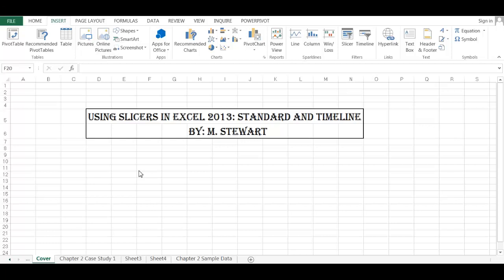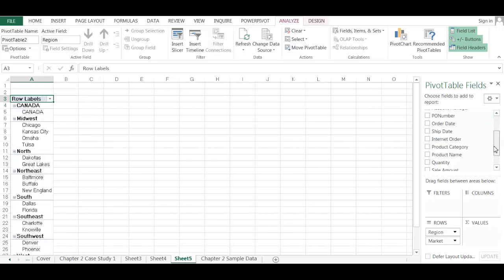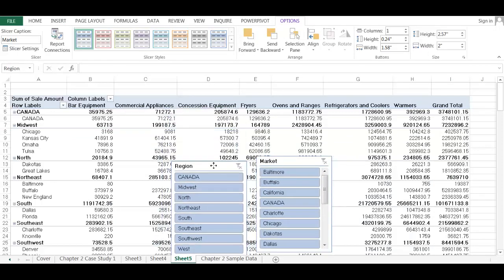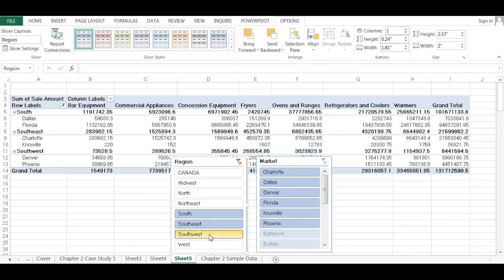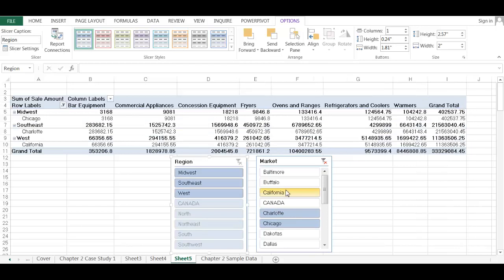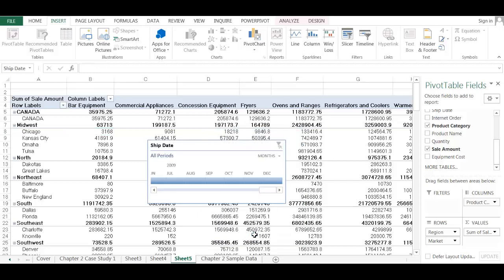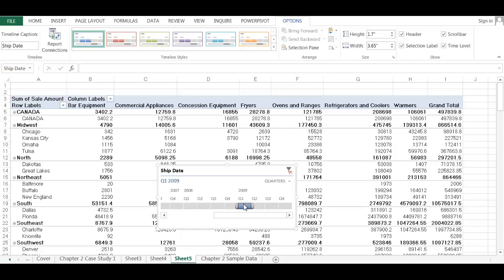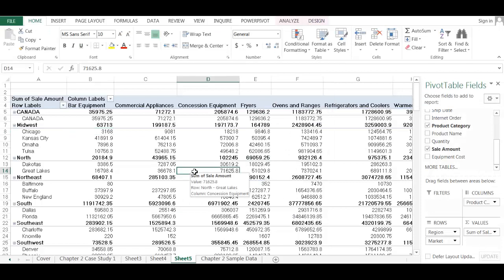Showing Slicers, by Meredith Stewart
Each week, one student's work will be featured.  For assignment 1, I'd like to share Meredith Stewart's assignment 1 Jing on using Slicers.